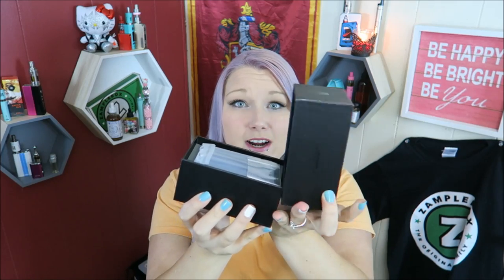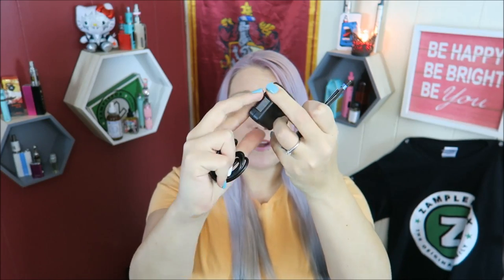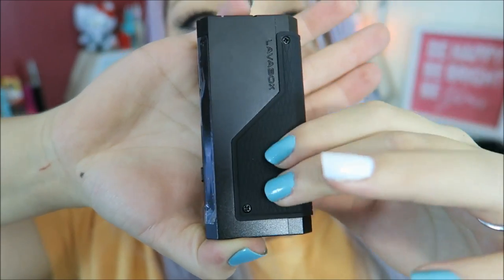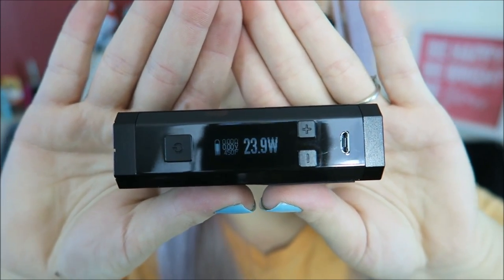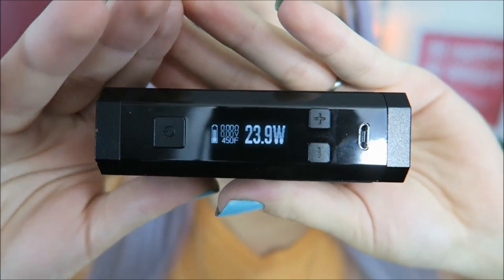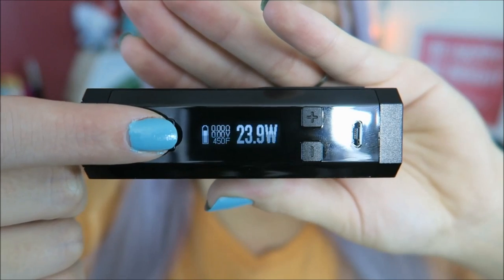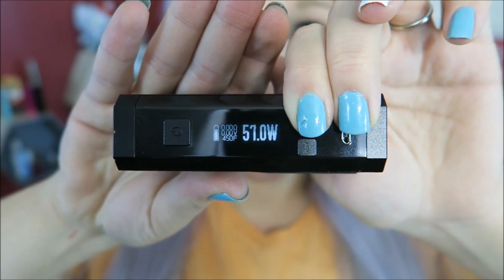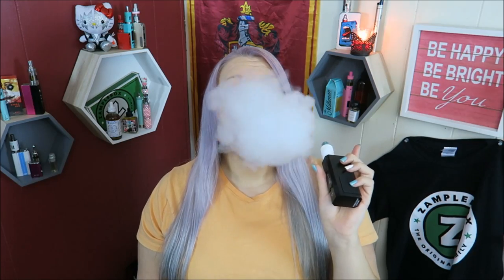LavaBox by Volcano! | TiaVapes Review